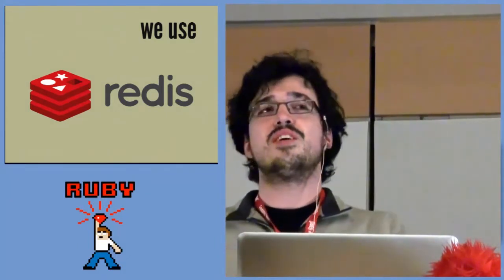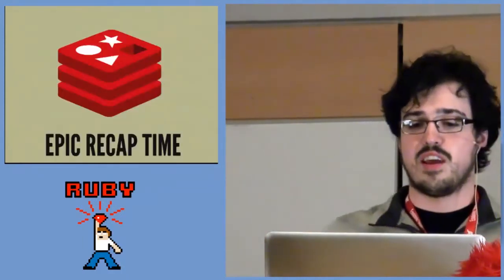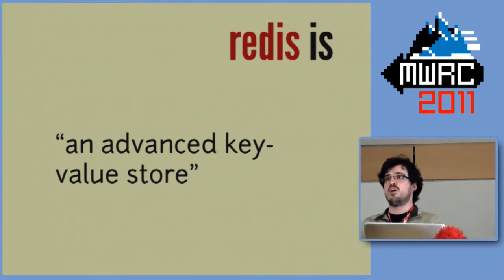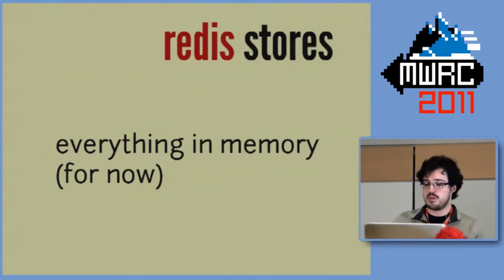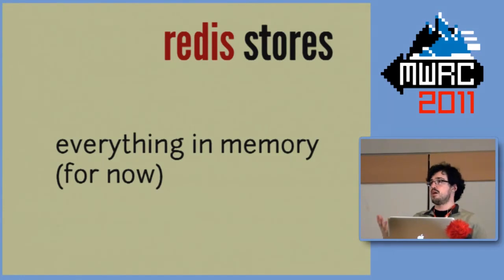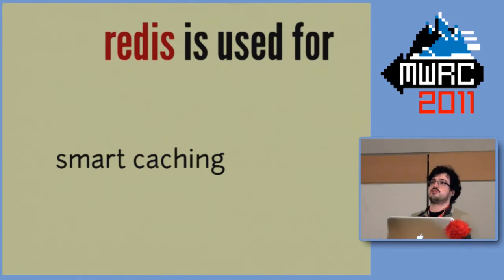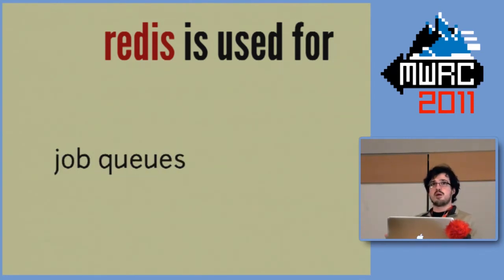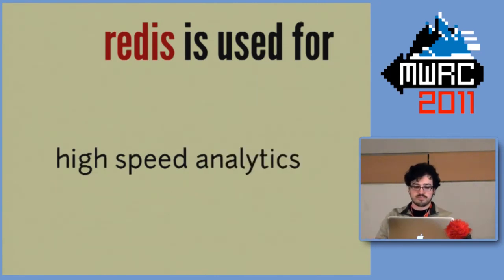MWRC2011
Nick Quaranto speaking for the Mountain West Ruby Conference in 2011.  Recorded by another production company and edited by Mustache Power.